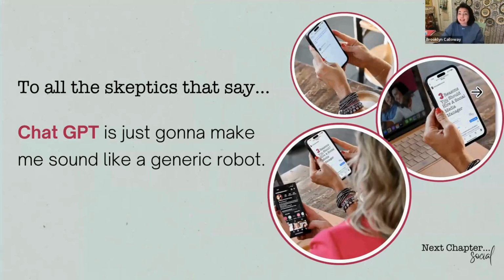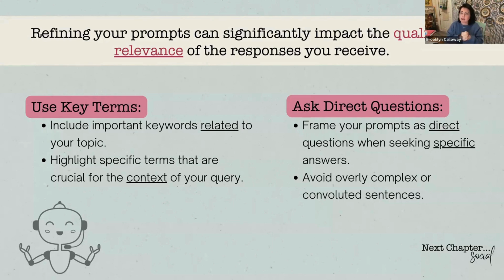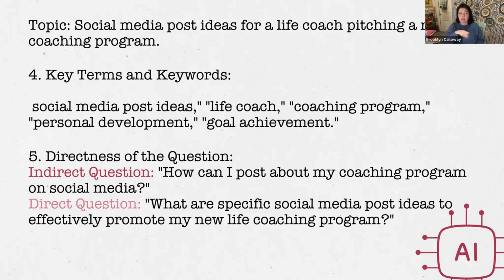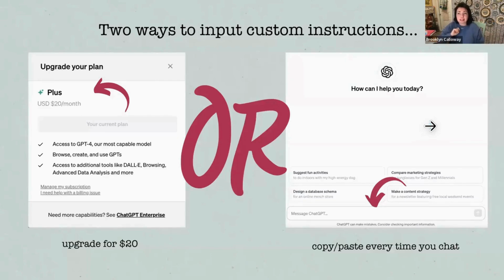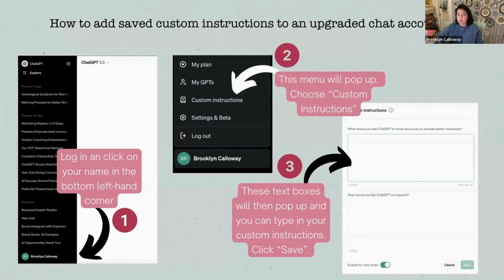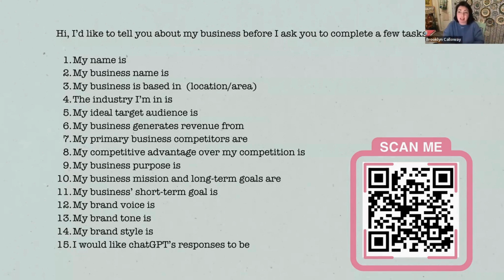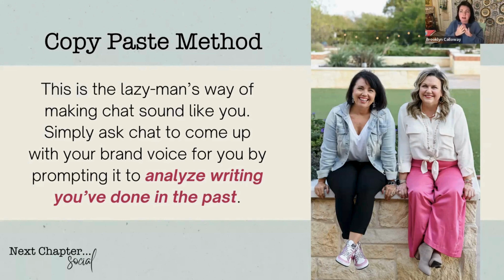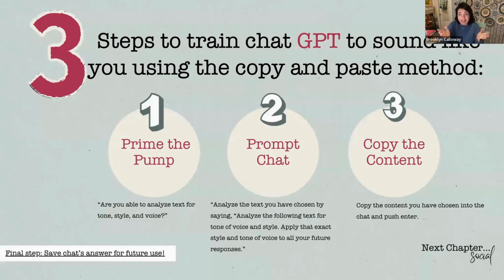How to Get ChatGPT to Speak in Your Brand Voice | AI Tools for Content Creation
In this quick AI tutorial, we show you how to teach ChatGPT to speak in your brand voice — consistently and effectively! If ChatGPT generates a great brand voice response, you’ll learn the importance of saving that response and reusing it for future prompts.